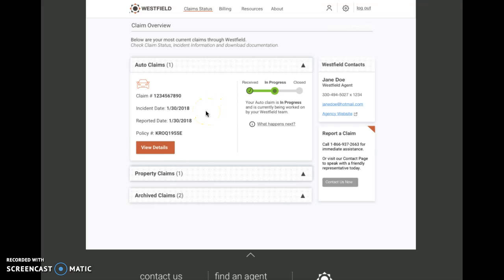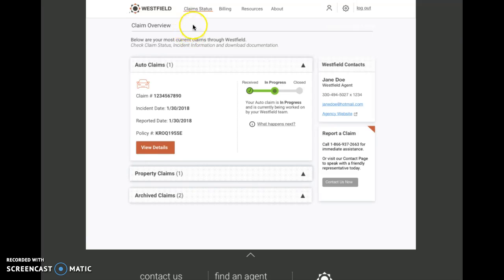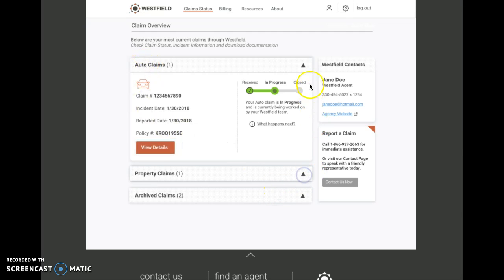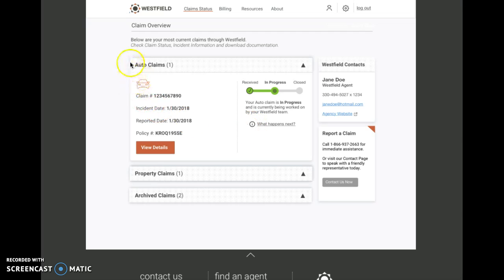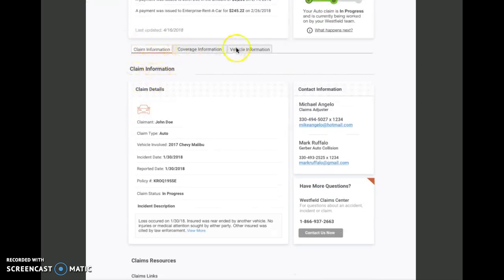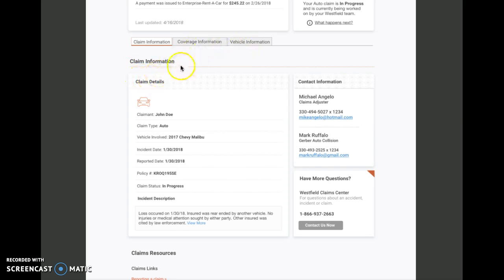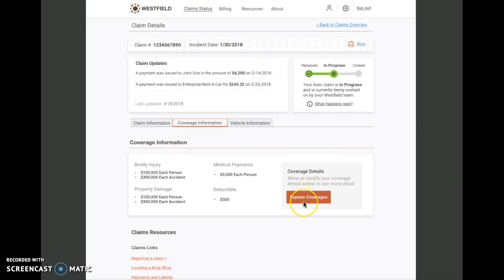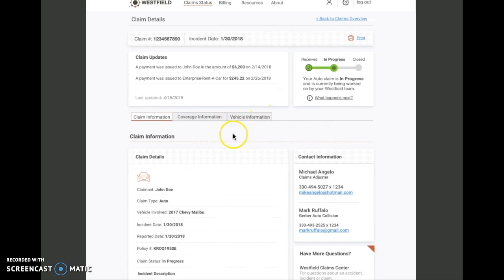Claims Status Overview